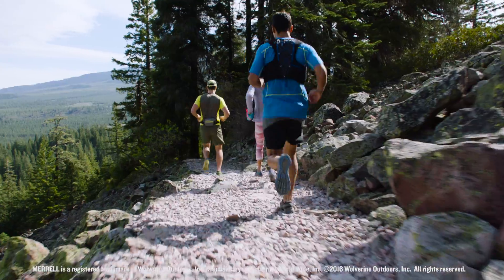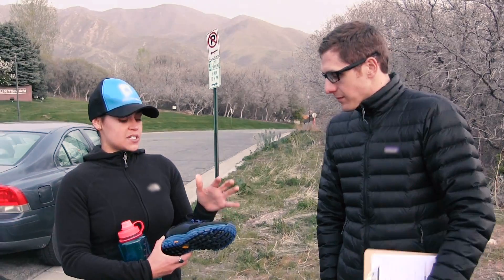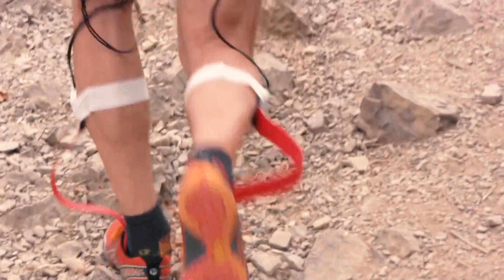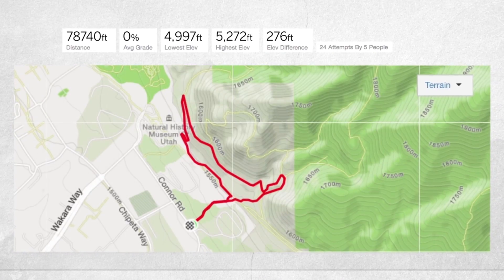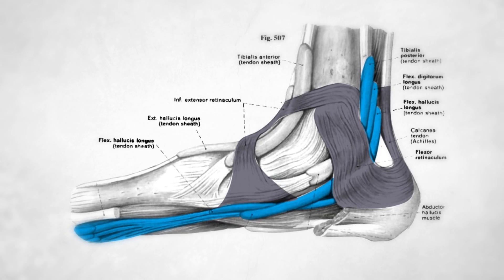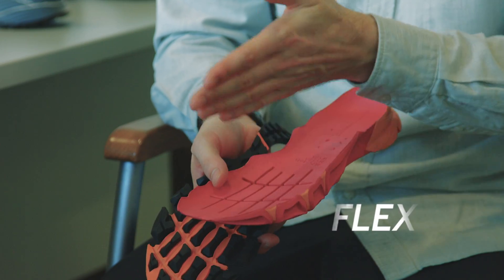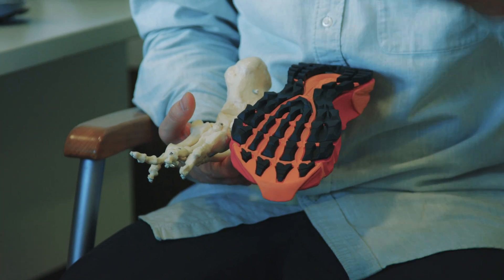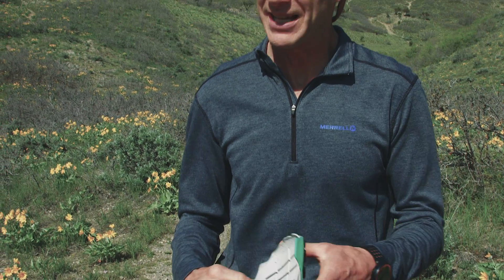MERRELL Agility Peak Flex - Behind The Shoe | SportsShoes.com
Find out what technologies are inside the Merrell Agility Flex trail running shoe.